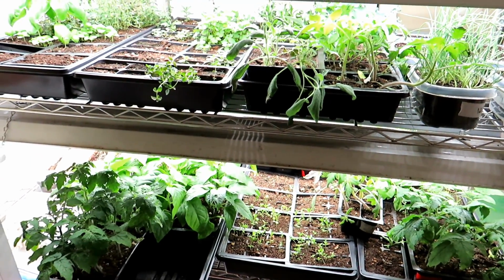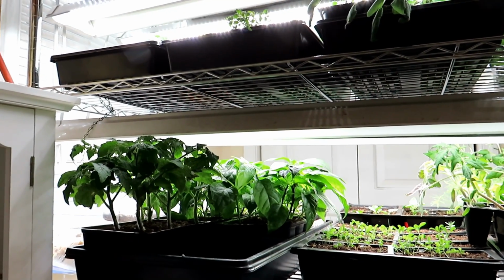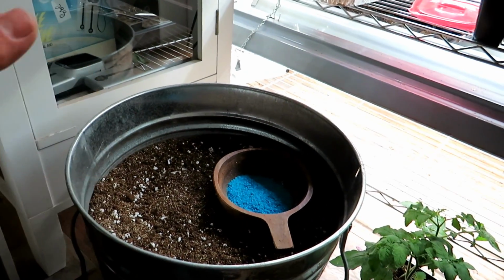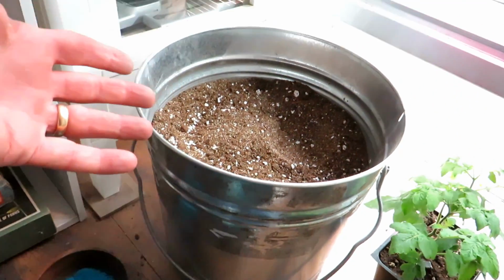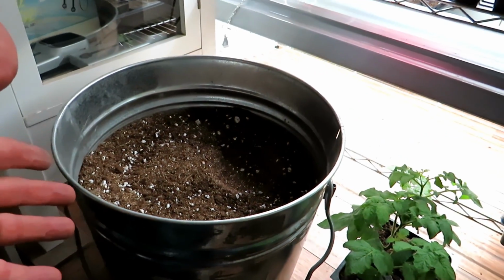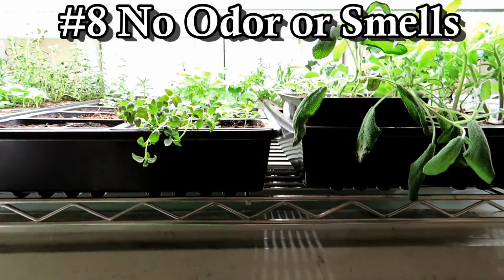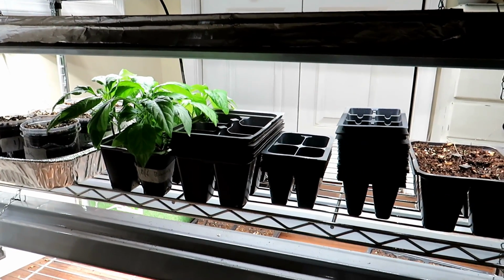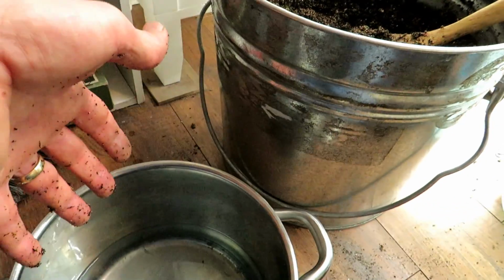How to Perfectly Fertilize Your Tomato, Pepper, & Garden Seed Starts: Chemical Types Work the Best!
Here is how you set up your starting mix with fertilizer. You can use any organic or chemical water-soluble fertilizers. I cover the benefits of the chemical types and go over the basic way to easily fertilize your indoor seed starts.

My 2nd YouTube Channel geared toward new gardeners.

I have a new Podcast called The Rusted Garden Homestead, it's all about growing, cooking, and sharing food. Find it anywhere you find podcasts or use this direct

My blog The Rusted Garden Journal is now getting love and I'll be posting in it several times a week

Just use my... The Rusted Garden Amazon Influencer's Storefront anytime you shop.

I put the products I use and discuss, in videos, there and have gardening products set up by categories.  Such as Grow Lights, Fertilizers, Pest Control, and such.